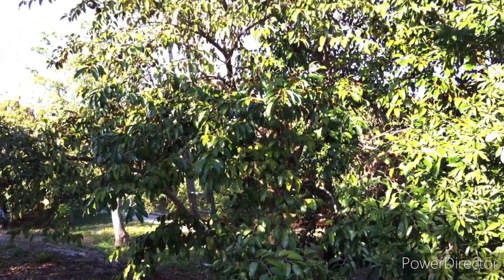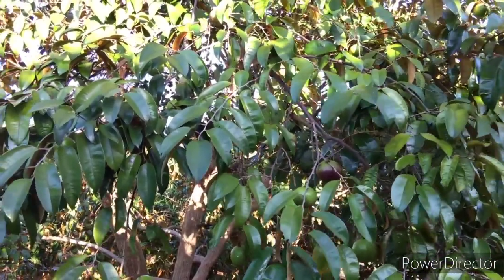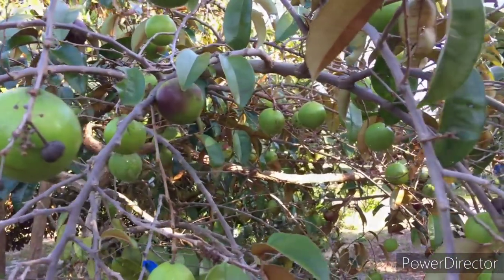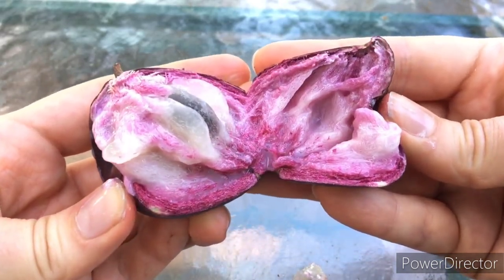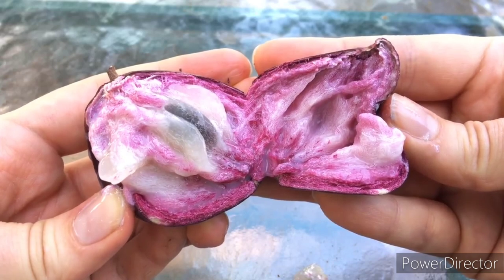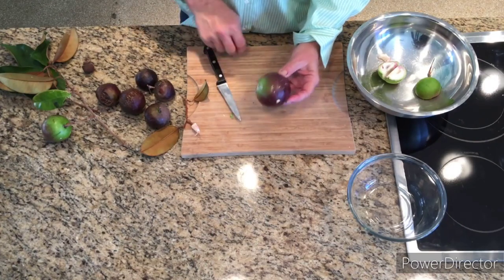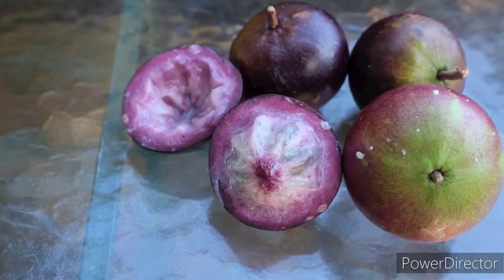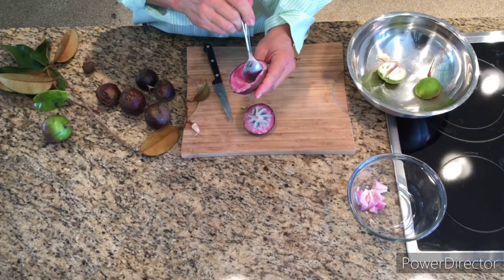Star Apple ( Chrysophyllum cainito )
Star apple (Chrysophyllum cainito) include purple star apple, golden leaf tree, and milk fruit. The fruit is delicious, especially when it’s served chilled. However, it not only tastes good, but it has potent antioxidant properties. They call it “bobi wata” or "breast milk fruit" in Sierra Leone.